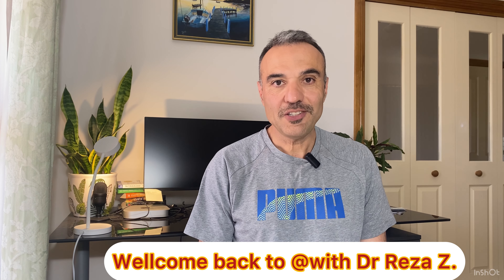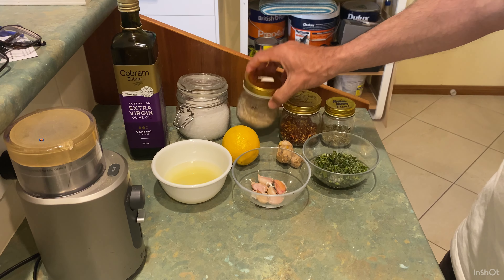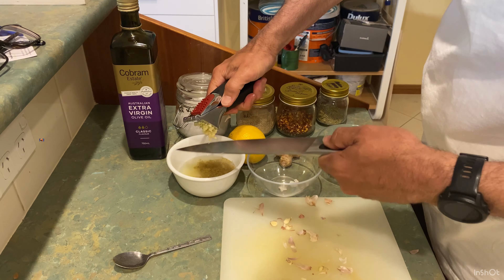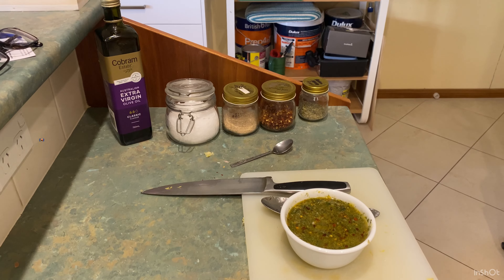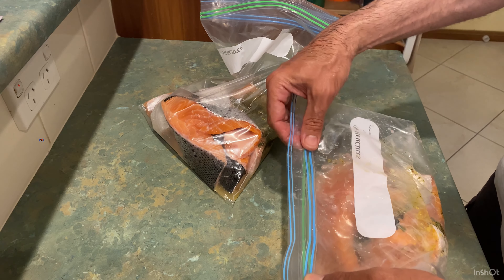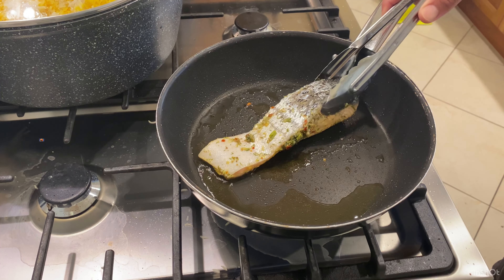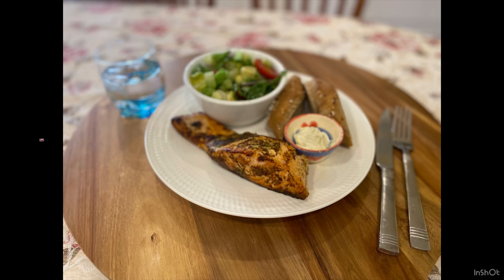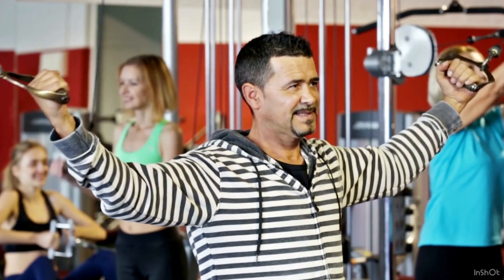"Quick and Easy Salmon Dish for Weight Loss and Muscle Gain"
In this video, we're diving into the world of high-protein, healthy, and fast meals with a mouthwatering pan-fried salmon dish and refreshing salad. Discover the incredible benefits of incorporating salmon into your diet, from reduced inflammation, improved heart health, and better brain function to weight management and muscle growth. This versatile fish is a treasure trove of essential vitamins and minerals, promoting overall health, healthy bones, skin, and hair.

Timestamps:

00:00 Introduction
00:34 Ingredients
01:30 Making Marinade
04:00 Marinading fish
05:27 Frying fish
07:25 Five Health benefit of eating salmon fish
09:37 Closing